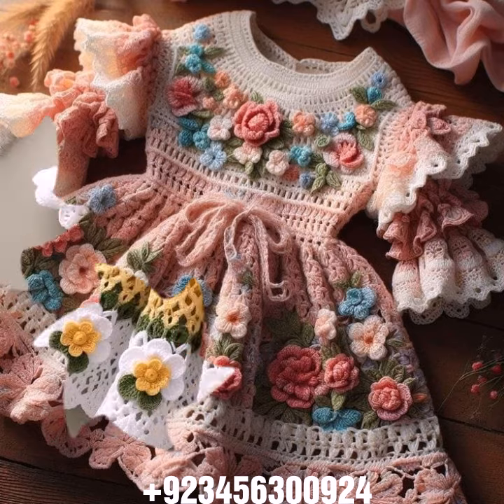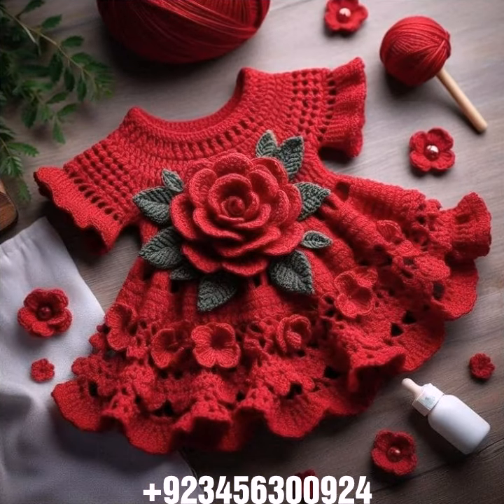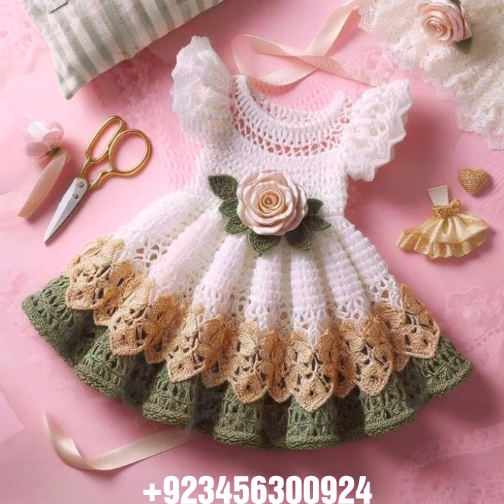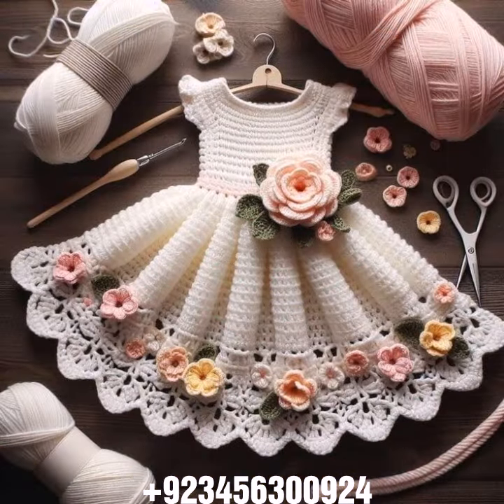Mind Blowing Trendy Crochet Hand knitting Baby Frock Designer Patterns Top Ideas